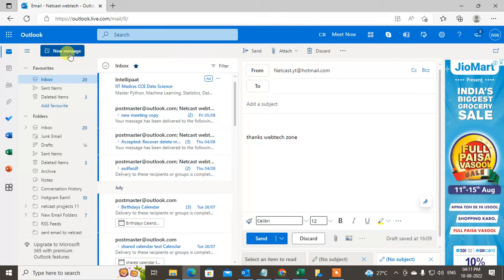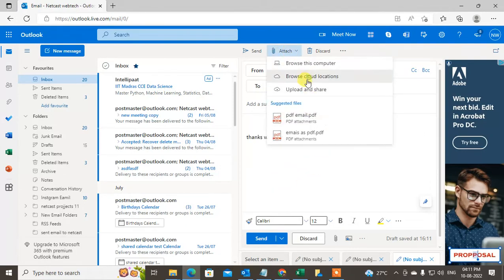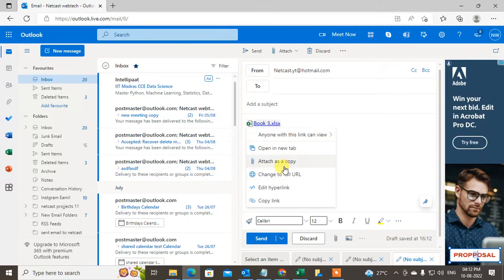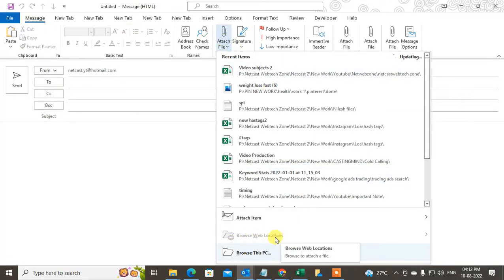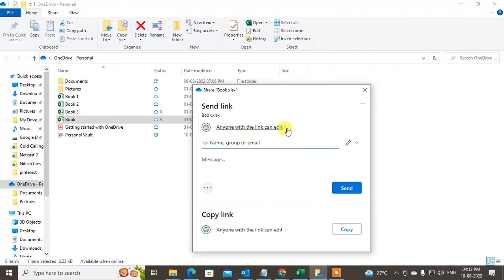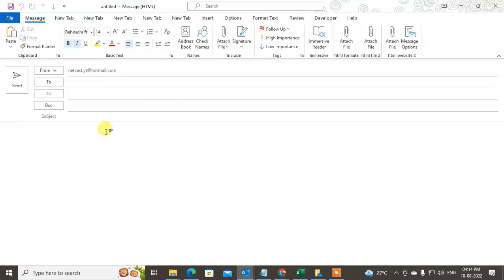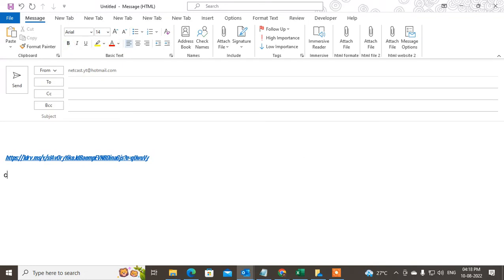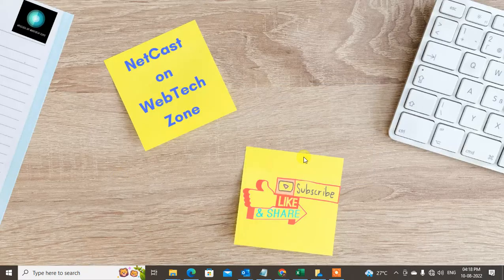How to Attach Onedrive File to Outlook Email | How to Email a Document from Onedrive In Outlook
In outlook, attach onedrive files from your app to your outlook email. you can get sharable link for get original file from onedrive in outlook.